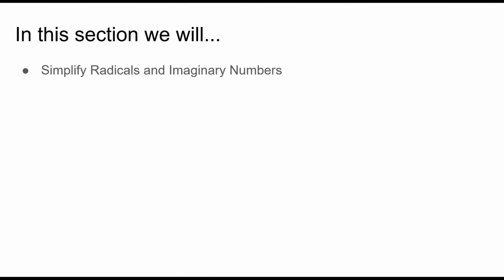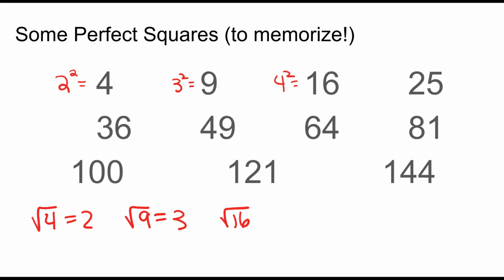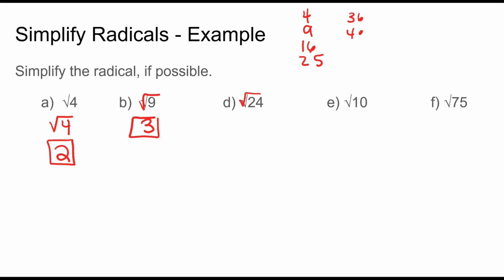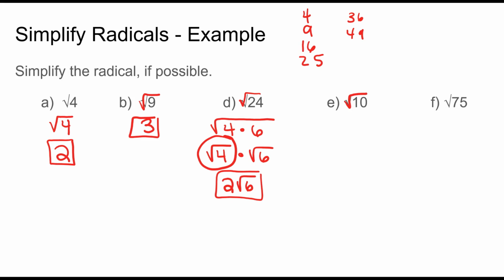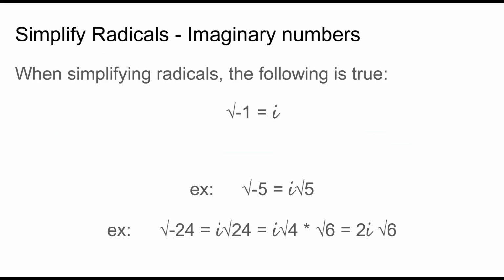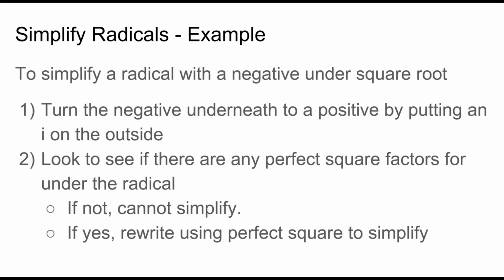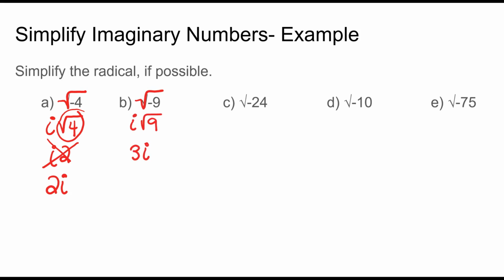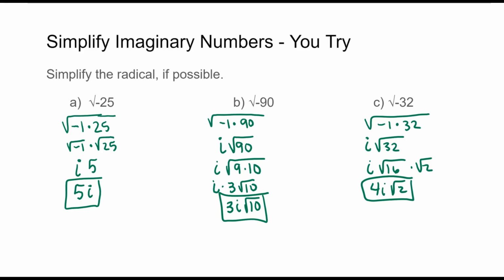Simplifying Radicals and imaginary Numbers